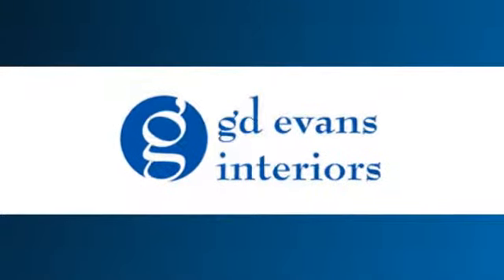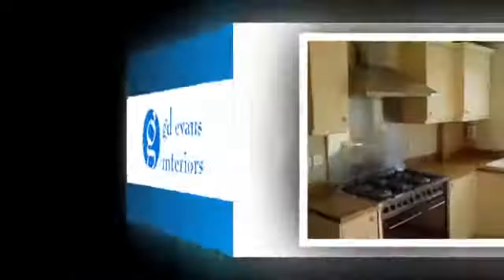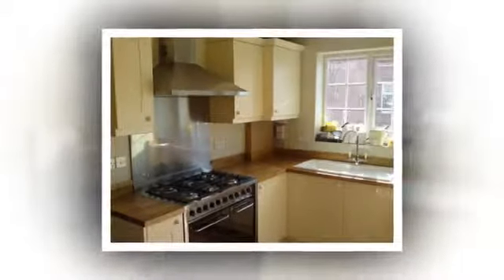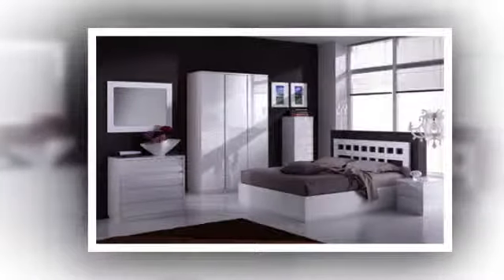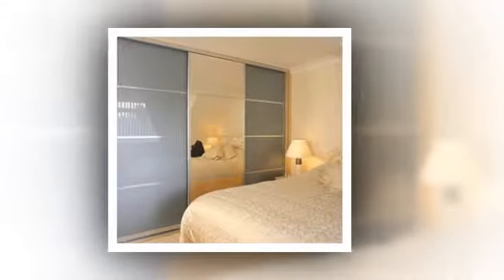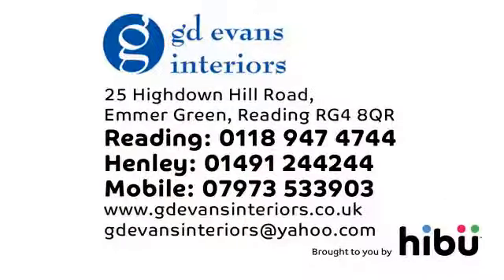Home Interior Services - G D Evans Interiors Ltd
Welcome to GD Evans Interiors we provide high quality kitchen, bedroom, bathroom design and installation services, along with complete home makeover solutions to Henley, Reading, Berkshire and surrounding area